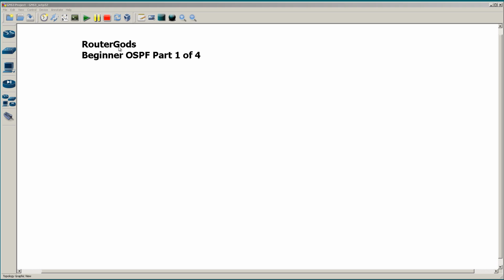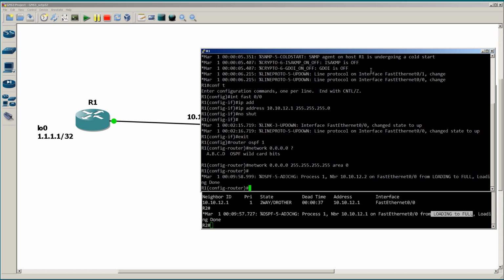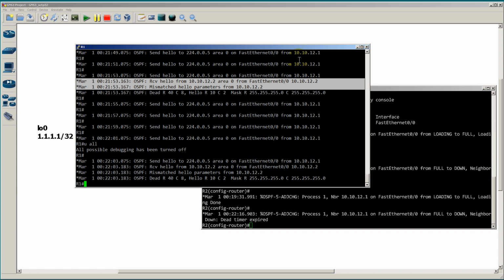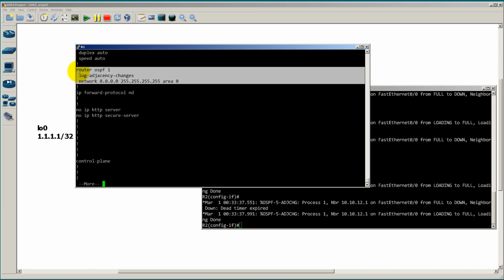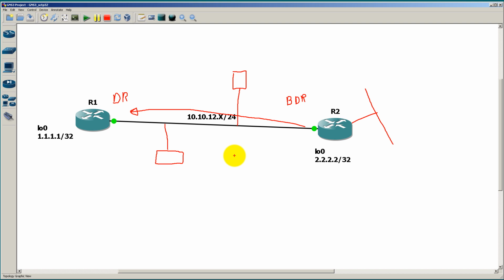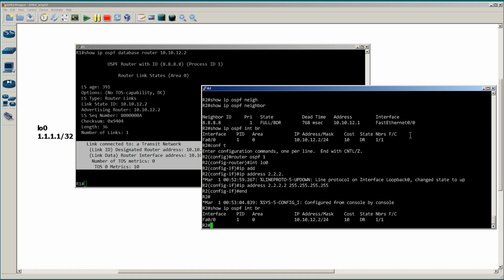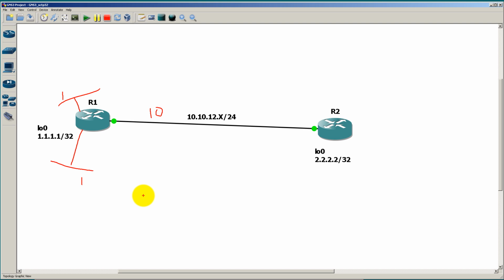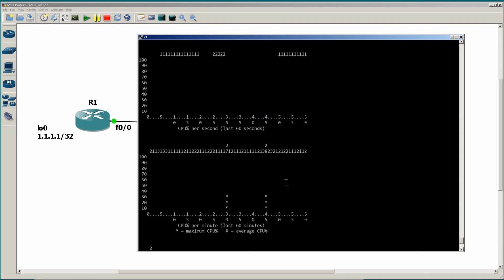RouterGods Hangout in HD - Beginner OSPF Part 1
Hangout session was July 8 2013